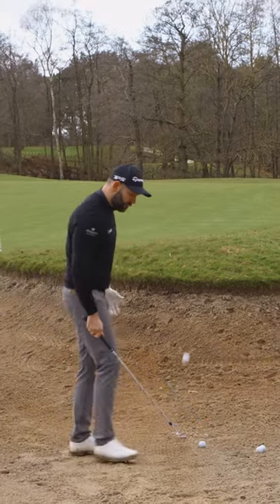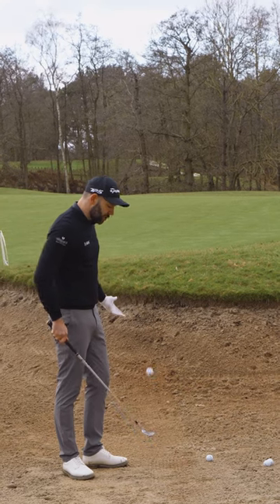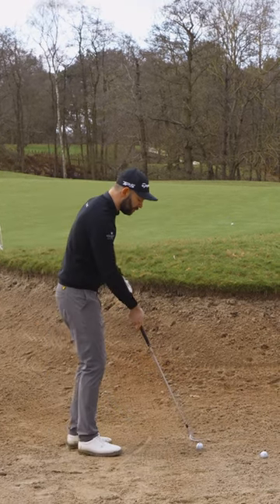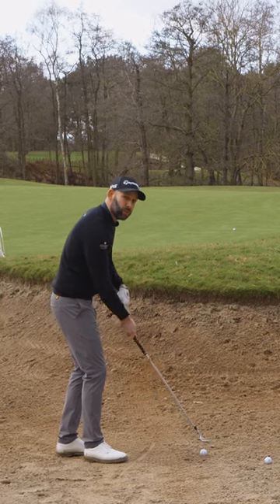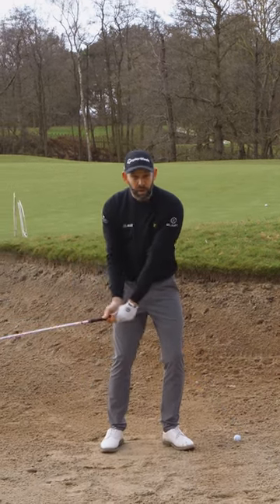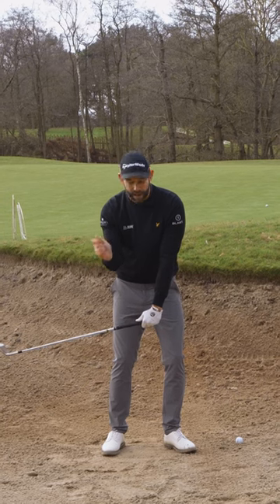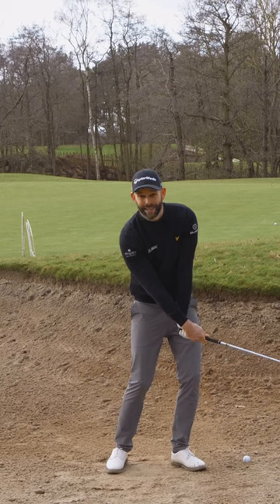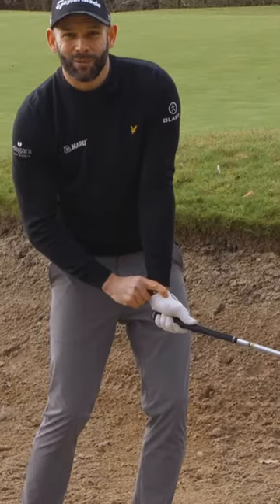Key Bunker Takeaway!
🤝Partners
TaylorMade